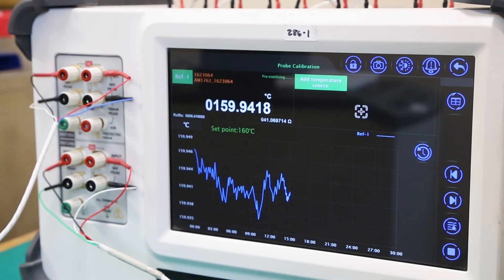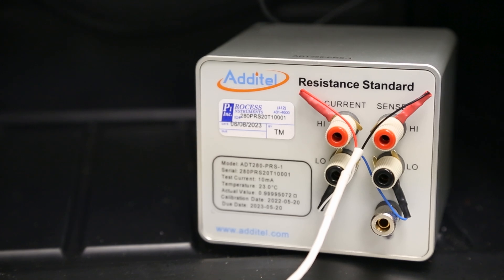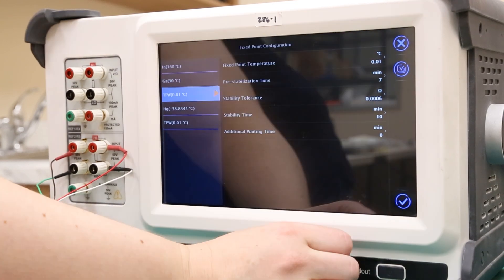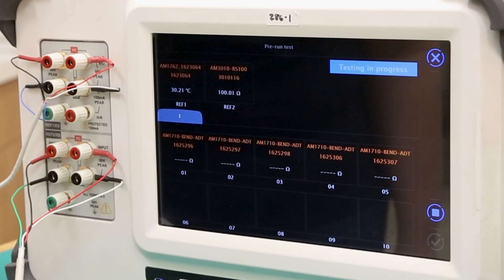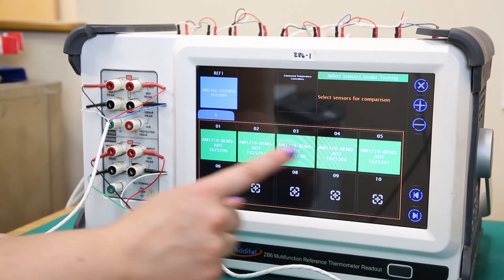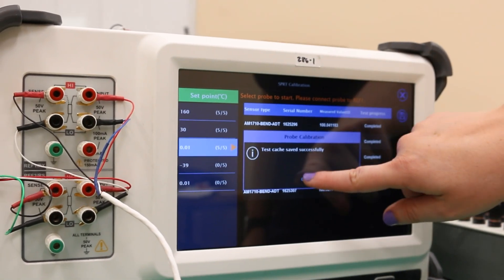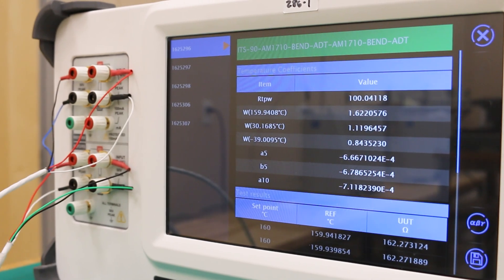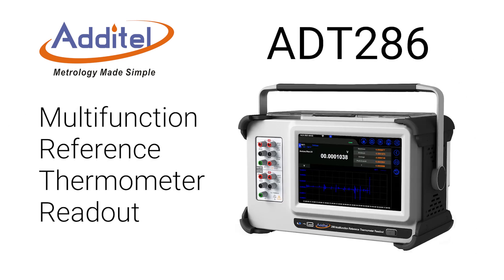Comparison Point Temperature Calibration with the Additel 286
The Additel 286 Multifunction Reference Thermometer Readout is the perfect tool for programming and automating temperature calibrations using the comparison method. This video will walk you through the basics of setting up a test using the ADT286, temperature probes, and a variety of temperature control devices.